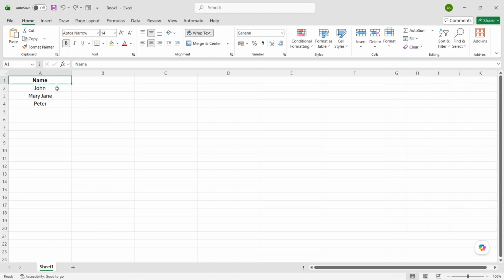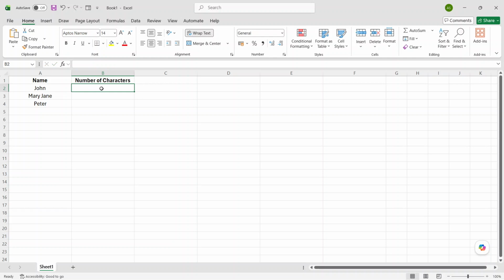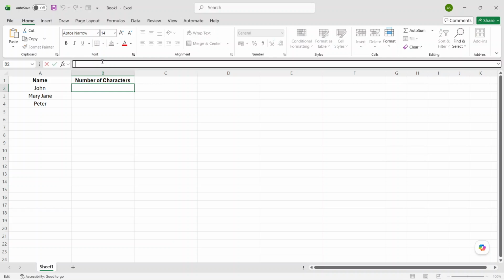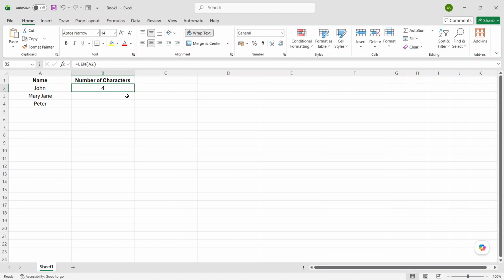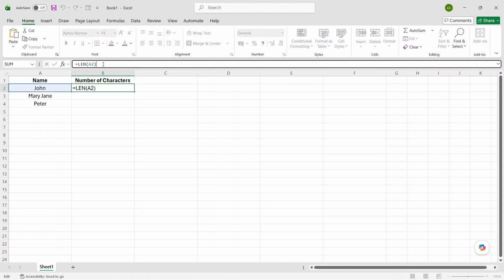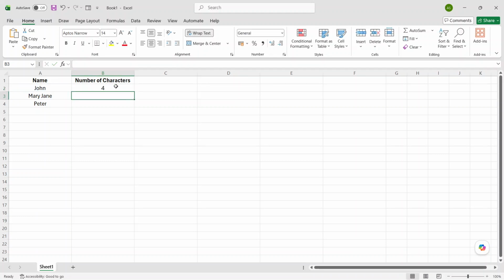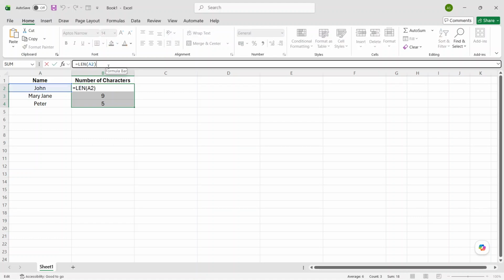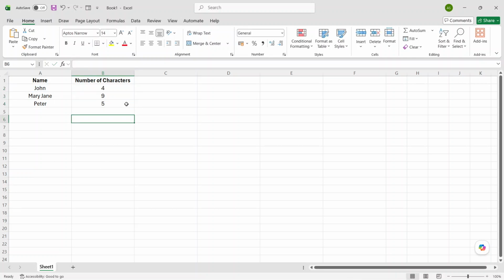How to Find Number of Letters in Your Name in Excel [2026] | Step-by-Step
Learn how to find the number of letters in your name in Excel using a simple formula that works in any version. In this tutorial, you'll see exactly how to use the LEN function to count characters in a cell, including how to exclude spaces if you only want to count actual letters. This method works whether you're analyzing a single name or a full list, and it's the current updated approach that works in Excel 2016, 2019, 2021, and Microsoft 365. No plugins or add-ons needed — just a clean formula you can apply instantly. Follow along and you'll have it working in under five minutes. Try it now and drop a comment if you have questions.